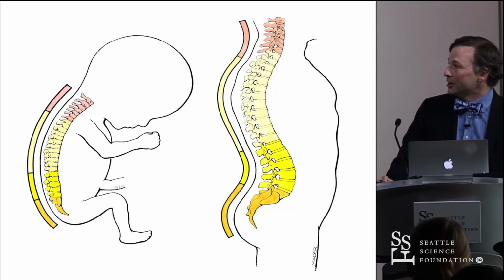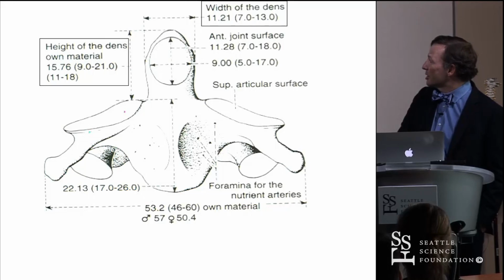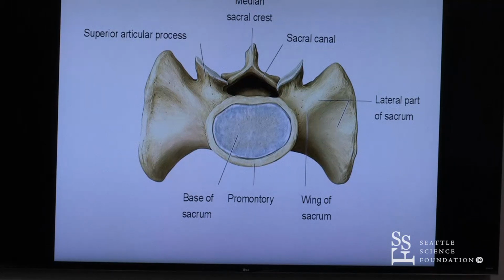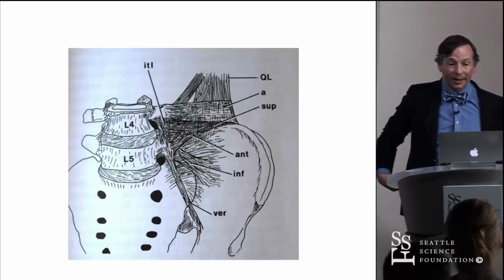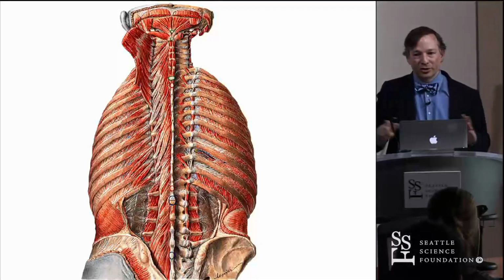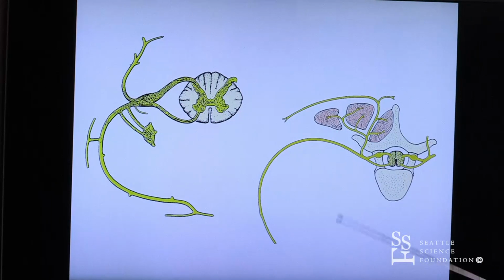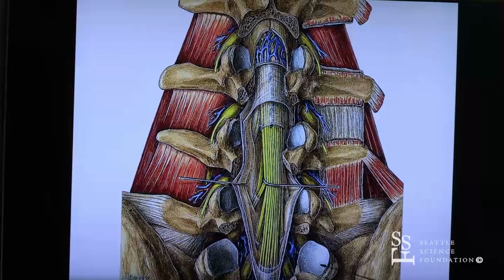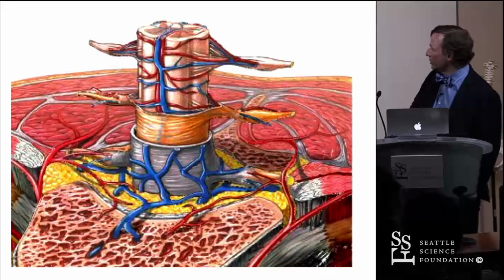Clinically-Relevant Neuromusculoskeletal Anatomy for Rehabilitation and Sports Practitioner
Clinically-Relevant Neuromusculoskeletal Anatomy for the Rehabilitation and Sports Practitioner was presented by R. Shane Tubbs, Ph.D., PA-C at the Seattle Science Foundation.